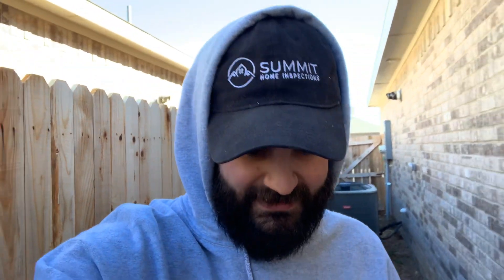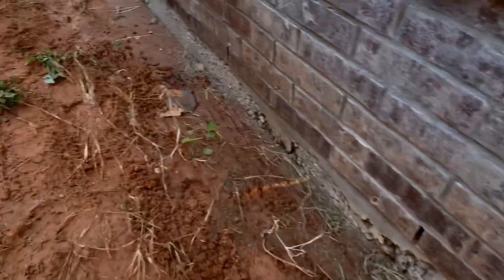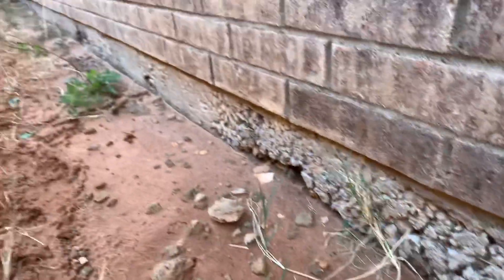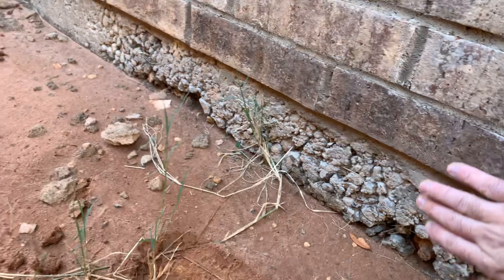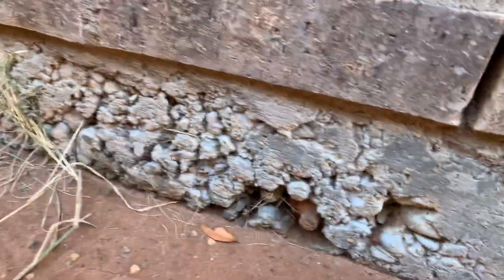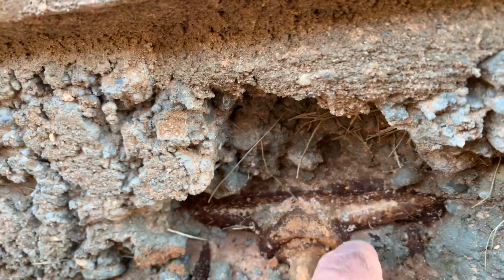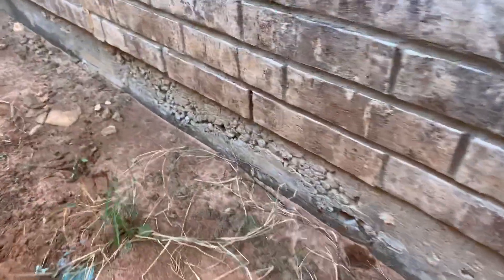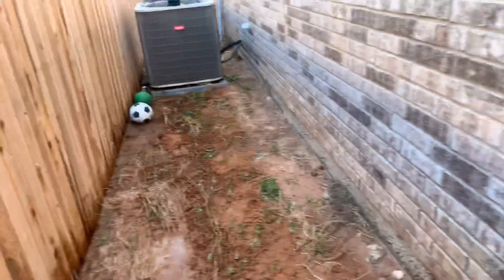Exposed Post-tension cables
The honeycombing along this foundation left the dead end of the post-tension cables exposed to the elements. Poor drainage and poor concrete finish work has these these things rusting pretty good for a house that is less than 1 yr old.